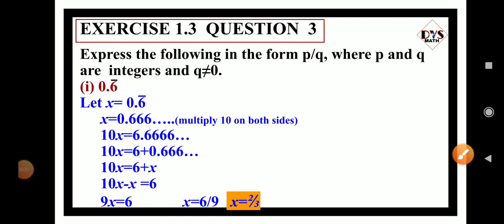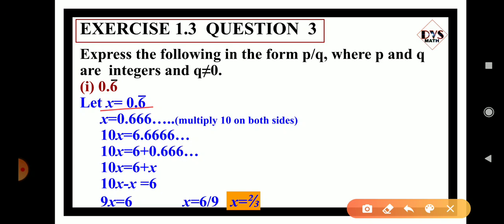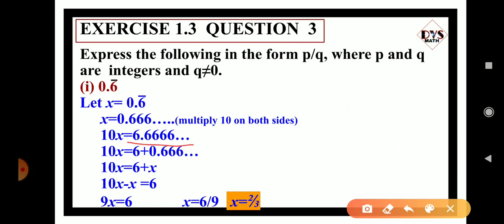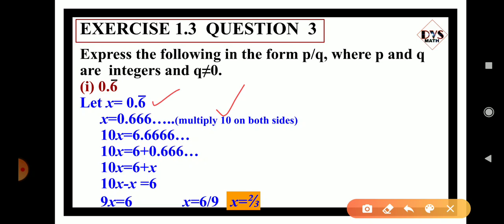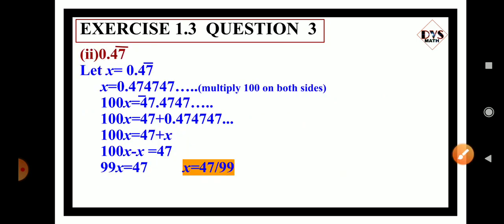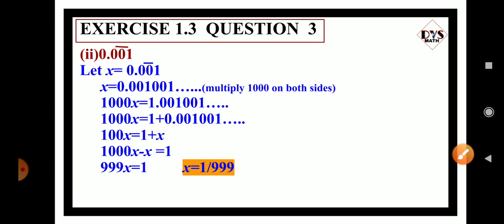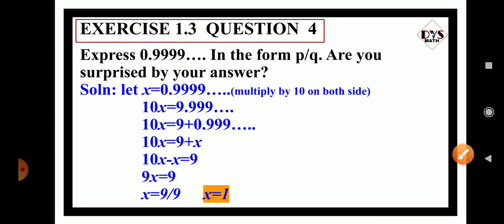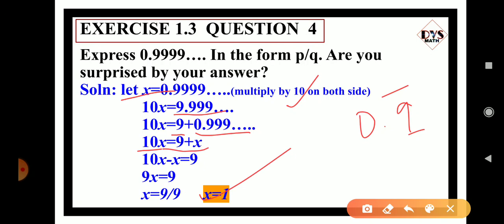CLASS 9 Number System Exercise 1.3 Question 3 and 4